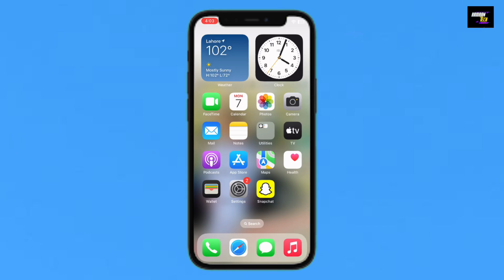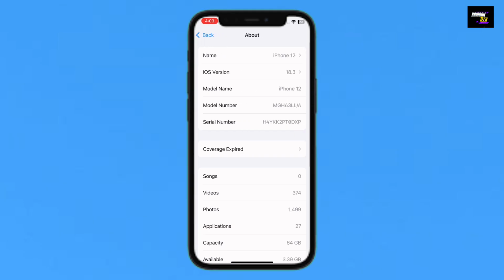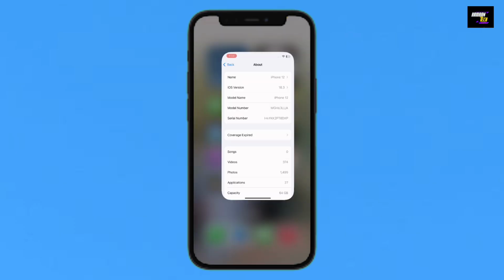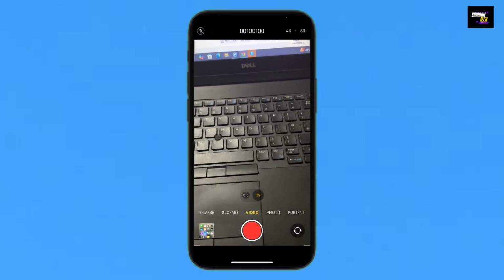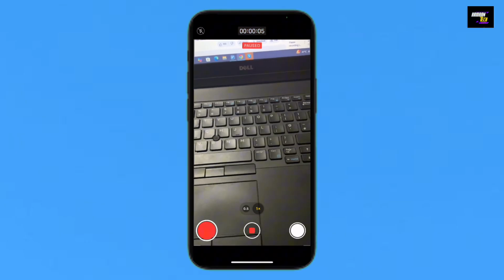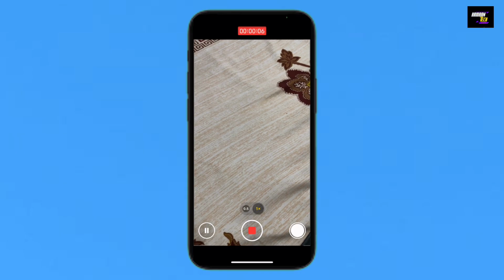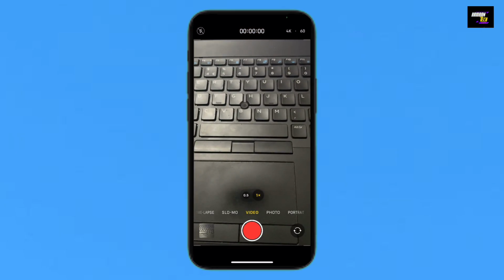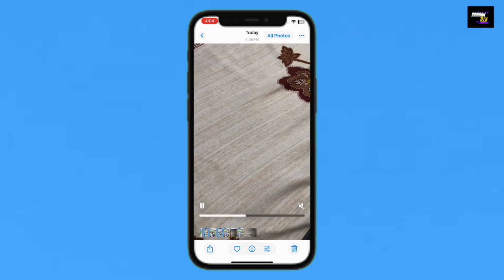How to pause video recording on Iphone (2025)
How to pause video recording on Iphone

Learn how to pause video recording on your iPhone with this quick and easy tutorial. No need to stop and start, just pause and continue recording effortlessly!

Learn how to pause iPhone video recording in seconds with this quick and easy trick! Are you tired of having to stop and start your video recordings every time you need to pause? With this simple technique, you can pause your video recording on your iPhone in just a few seconds, allowing you to take a break or adjust your shot without interrupting the recording process. Whether you're a vlogger, filmmaker, or just someone who likes to capture life's moments, this tip is a game-changer. Watch to find out how to pause iPhone video recording in seconds and take your video recording skills to the next level!